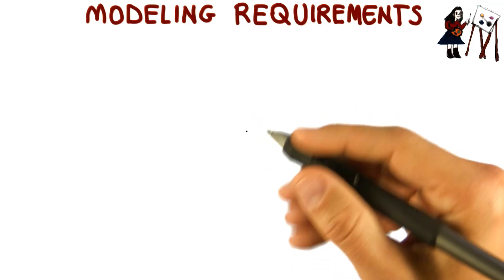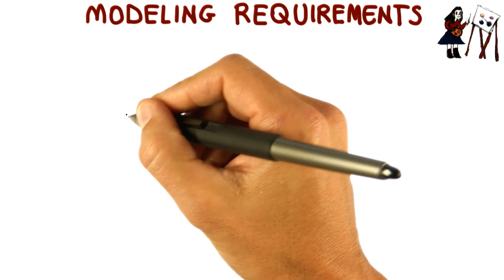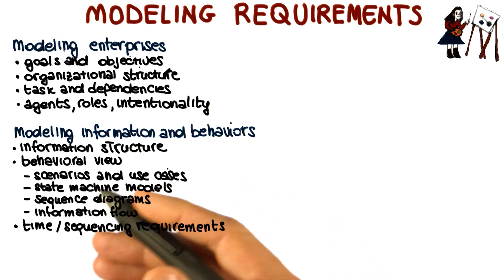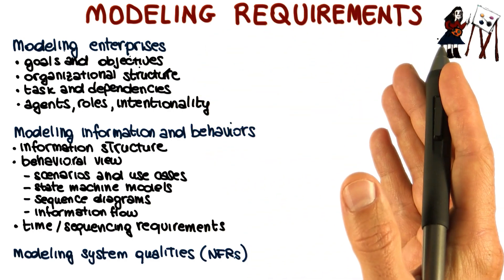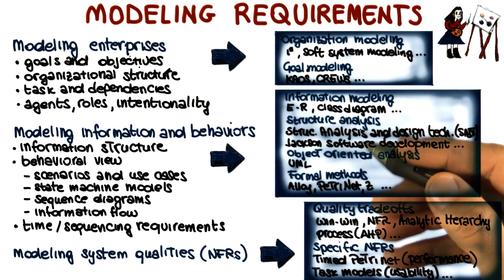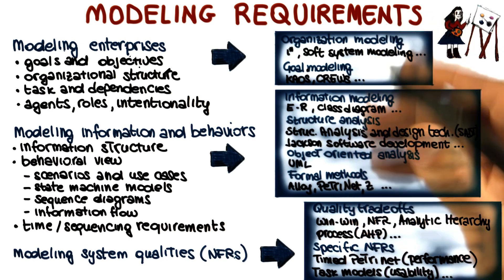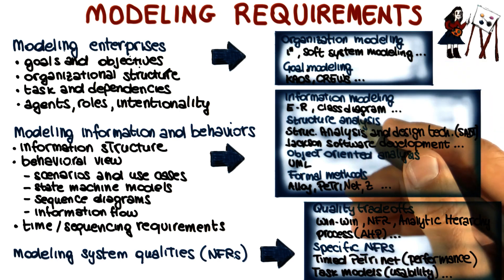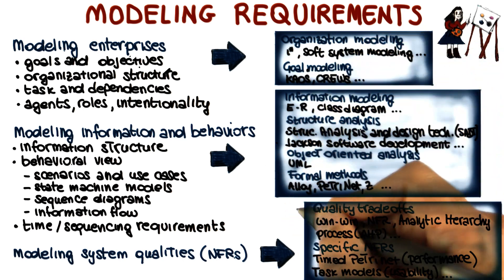Modeling Requirements - Georgia Tech - Software Development Process